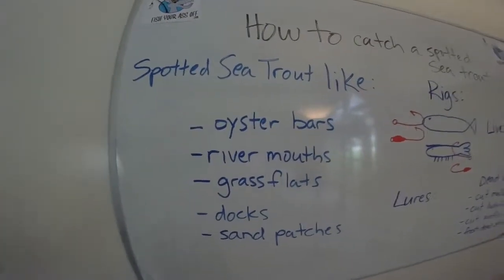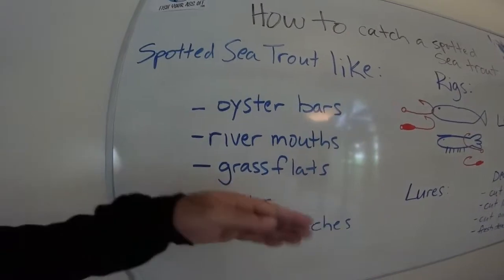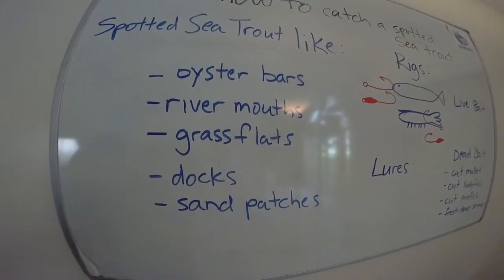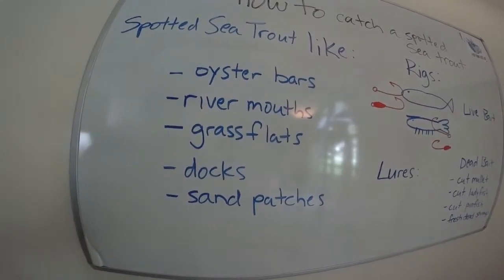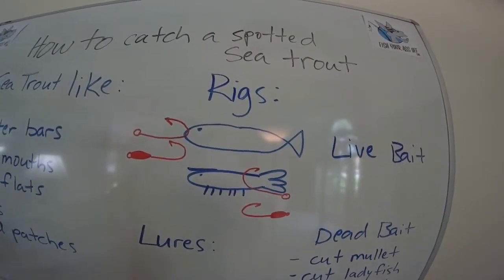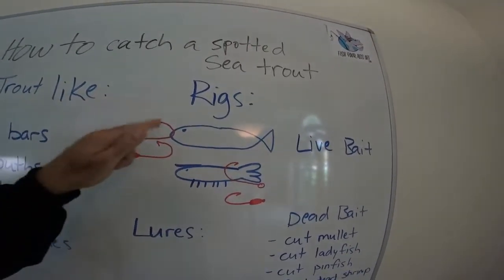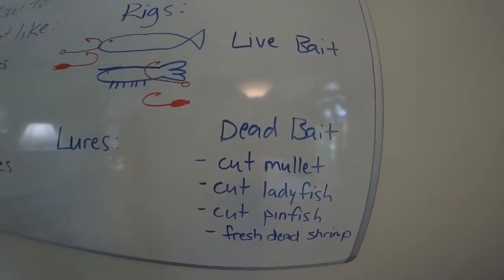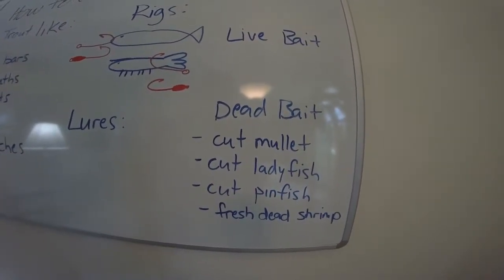How to Catch Huge Spotted Sea Trout Fishing Florida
This video shows tips and techniques to catch spotted sea trout throughout Florida from grass flats to oyster bars.